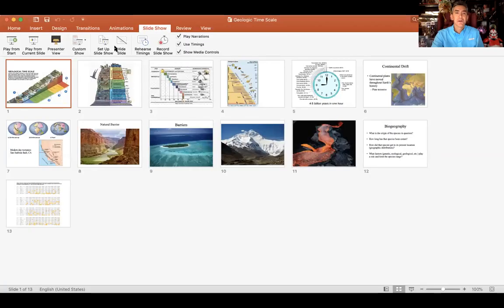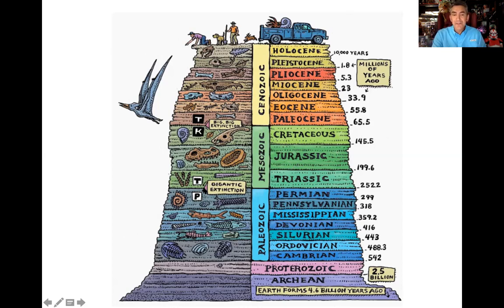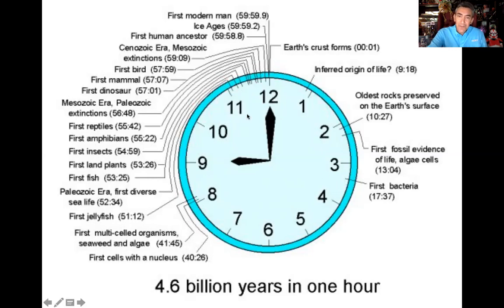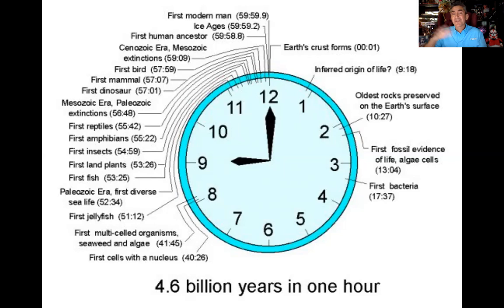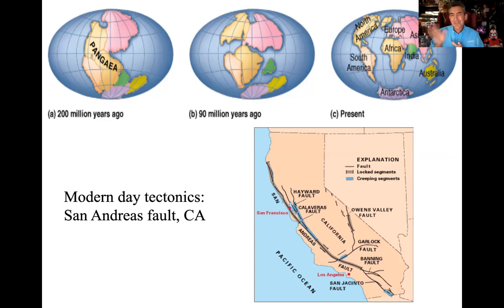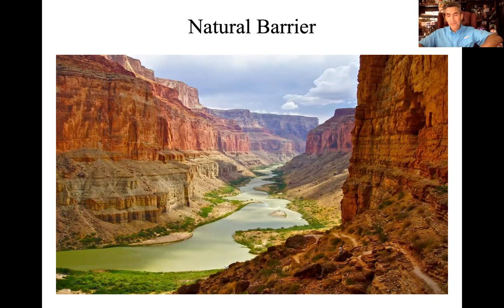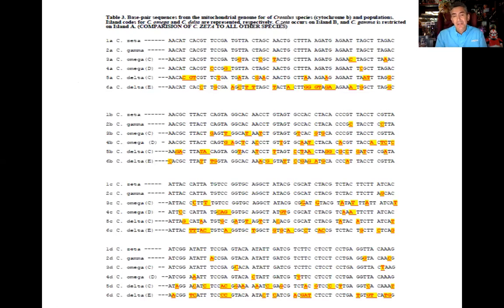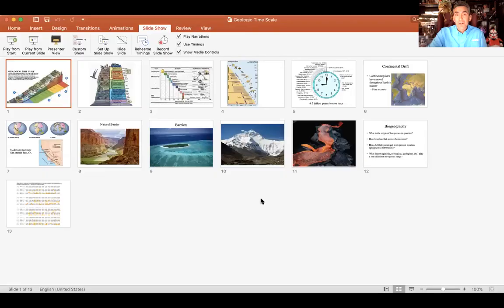Geologic Time Intro